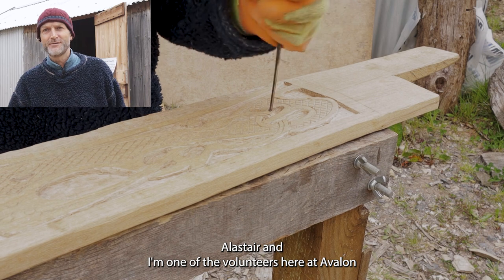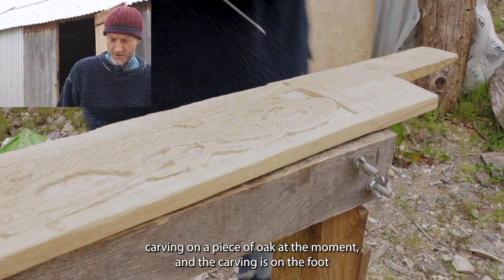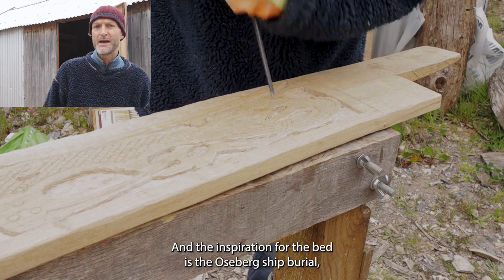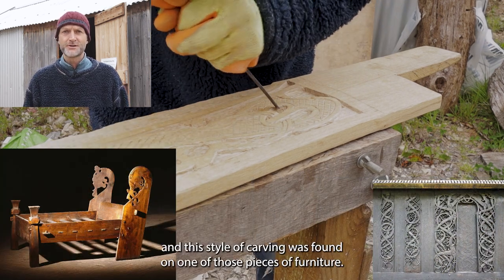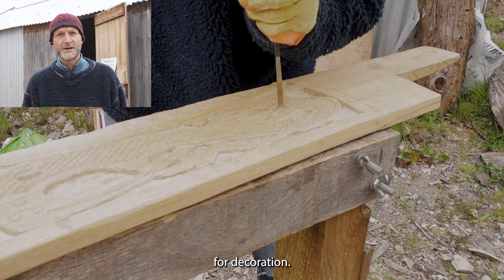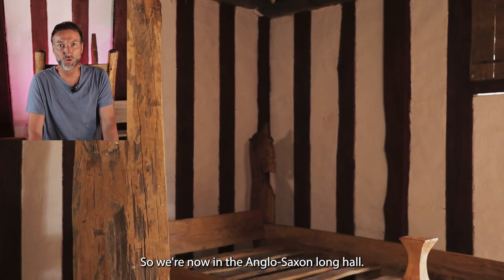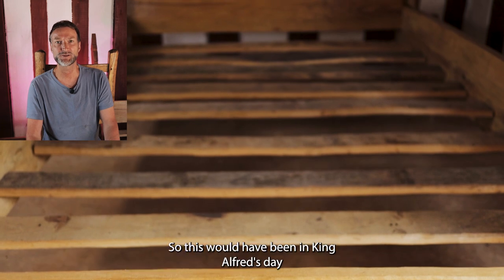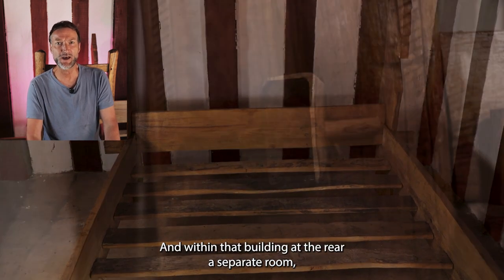The Viking Bed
At Avalon Archaeology history is brought to life through archaeological reconstructions of buildings from different time periods, which are complemented by an array of furniture and art that allows rich insight into the past. In this video discover more about the creation of a Viking bed.

To find out more and to visit Avalon Archaeology go to avalonarchaeology.org.uk.

Film by Joe Speed-Mett.